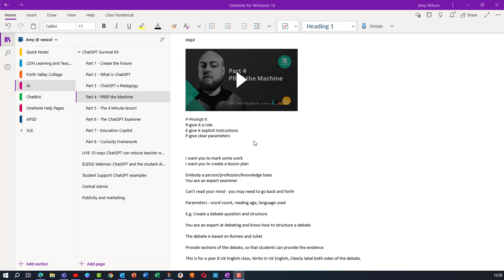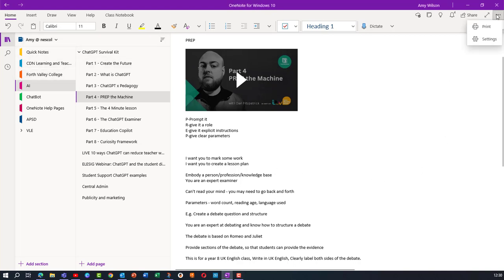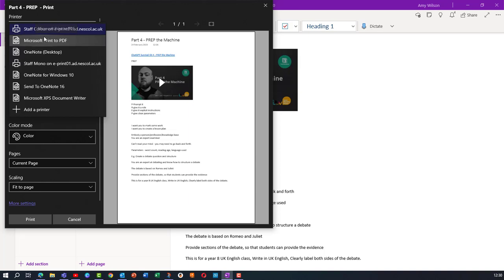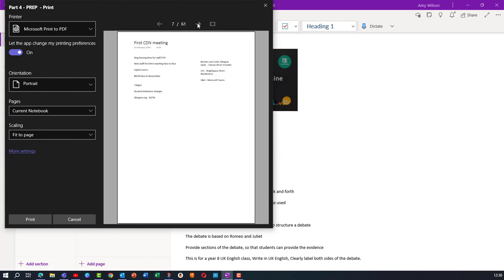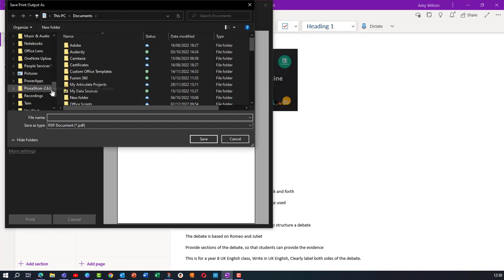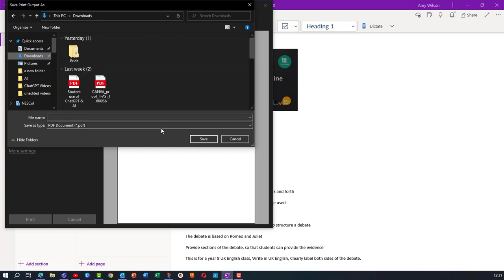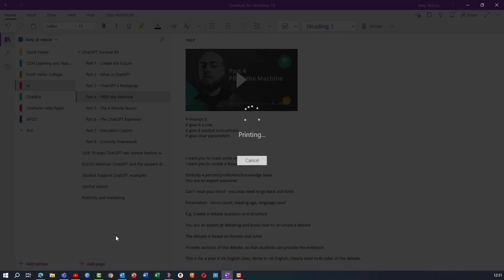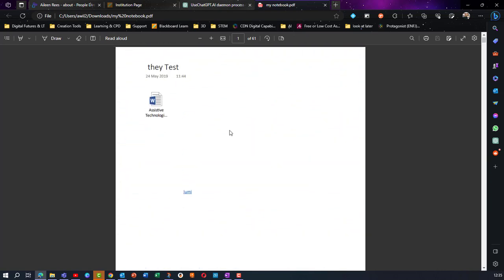Save OneNote to PDF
How to save a copy of your OneNote portfolio as a PDF. This can be useful to have a copy when you leave college, so you have evidence of the work you completed.